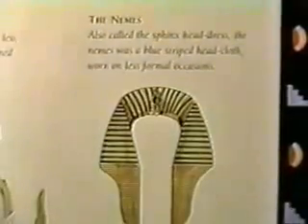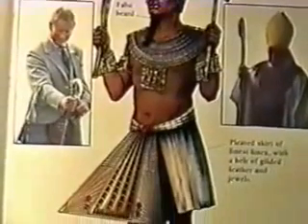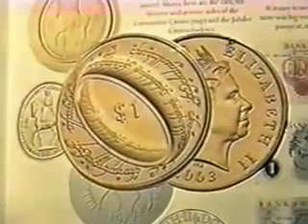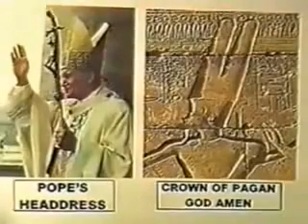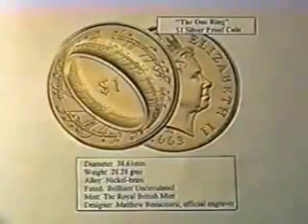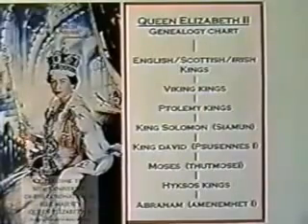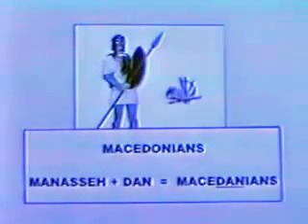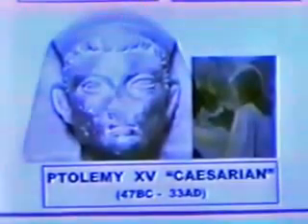9 The Ring of Power The Queen 9 29 YouTube